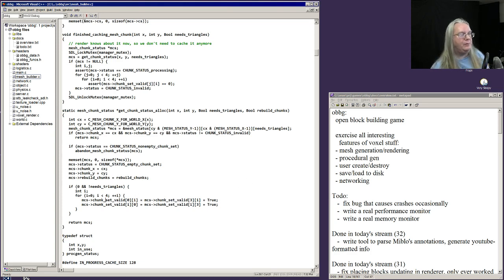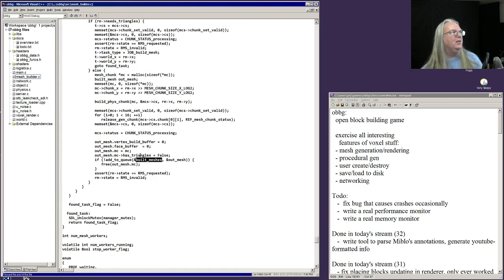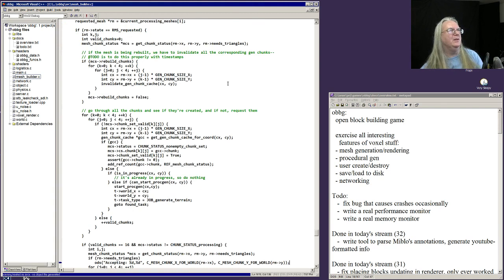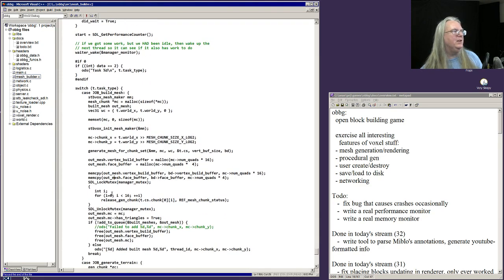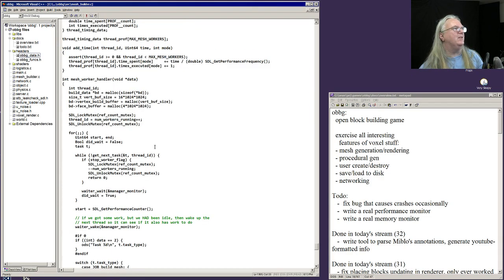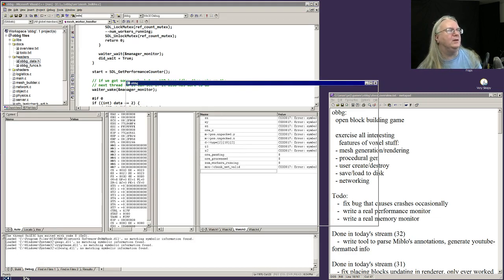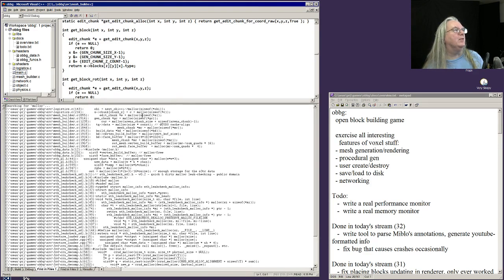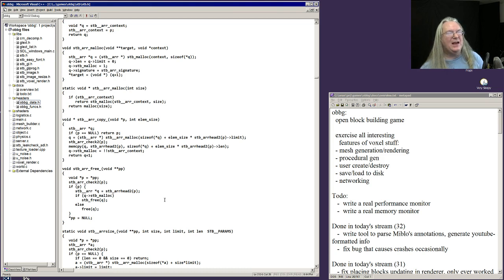open block building game programming #32 (2/2)